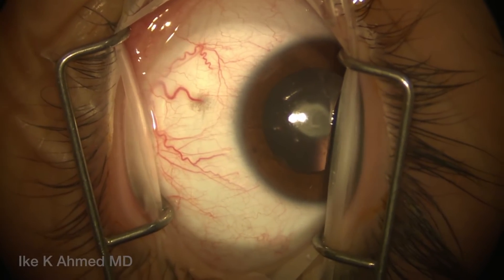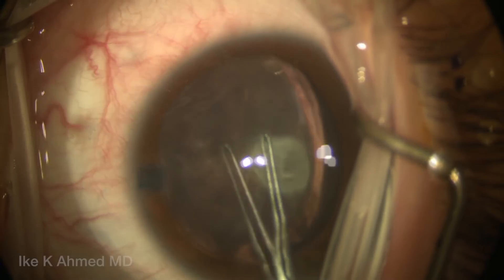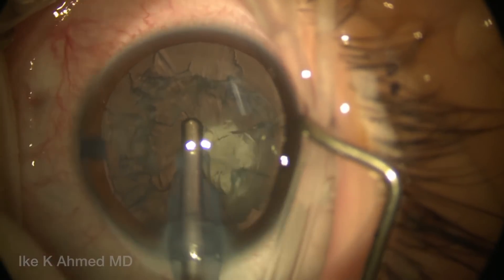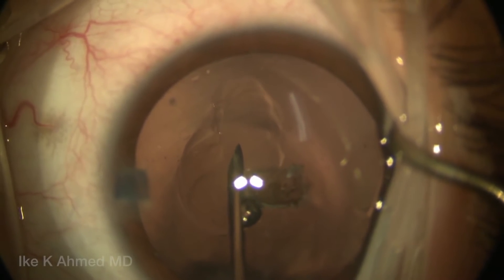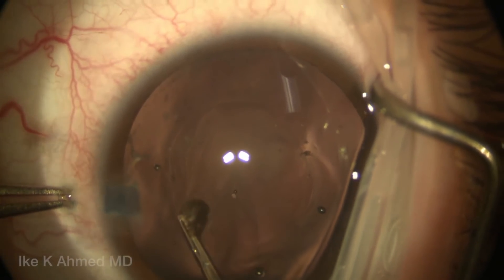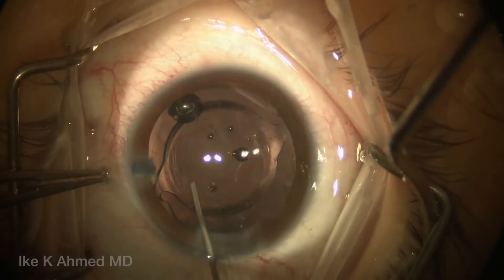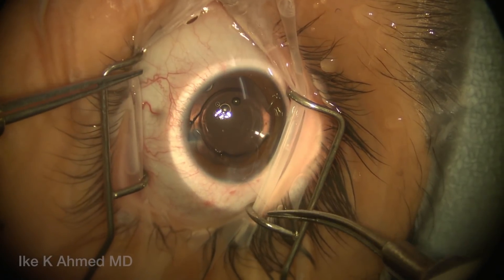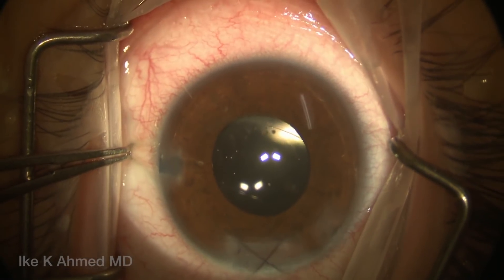Pediatric posterior lenticonus cataract, posterior capsulorhexis with optic capture toric IOL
3yo pediatric cataract with posterior polar/lenticonus opacity.  Need to be careful to prevent posterior capsule blowout/tear.  Use of posterior capsulorhexis (CCC) and optic capture of IOL (in this case a Toric IOL) without the need for vitrectomy is our preferred method to prevent secondary visual axis opacification.  No place for LECs to grow on post capsule or anterior hyaloid with IOL in this position, and this also provides rotational stability for this toric IOL as a side benefit.  Select 1080p for best viewing quality.